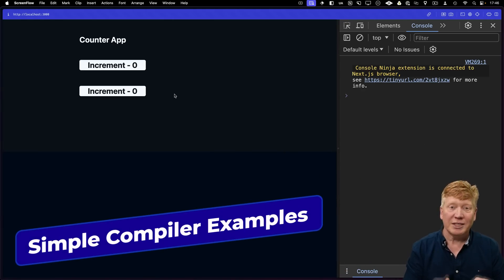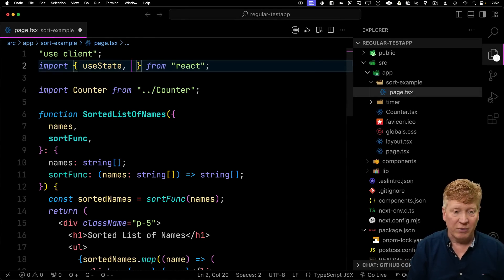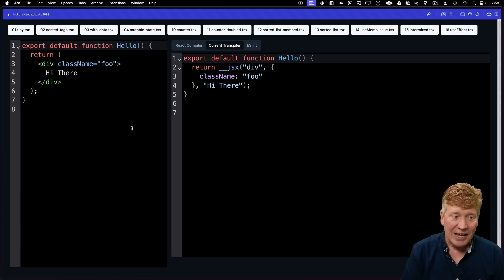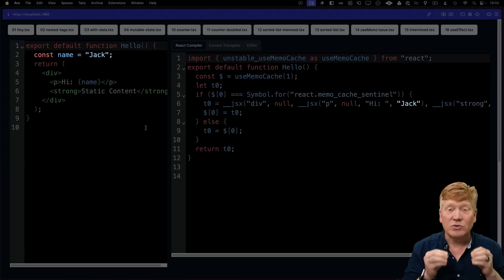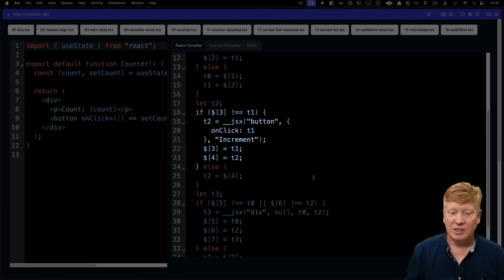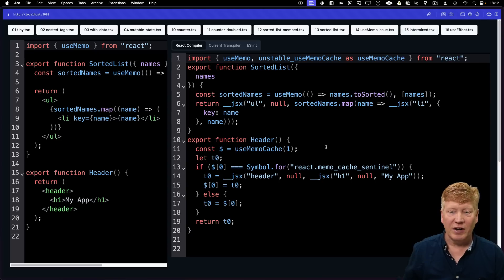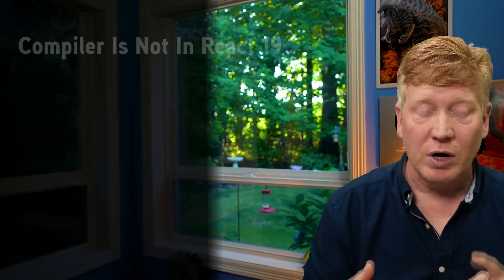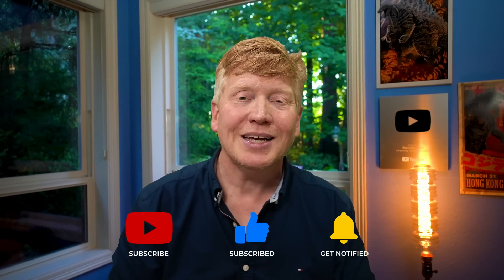React Compiler: In-Depth Beyond React Conf 2024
Is the React Compiler the most advanced frontend compiler? Let's dig in and see just what it's doing to our code!

00:00 Introduction
00:26 Simple Compiler Examples
03:53 Getting Under The Hood
06:36 This is a COMPILER
07:23 Is This Too Far?
08:57 Removing useMemo/useCallback
09:25 Safe Fallback
11:23 Fixing useEffect?
12:59 Key Takeaways
14:20 Outroduction

Logo by @sawaratsuki1004